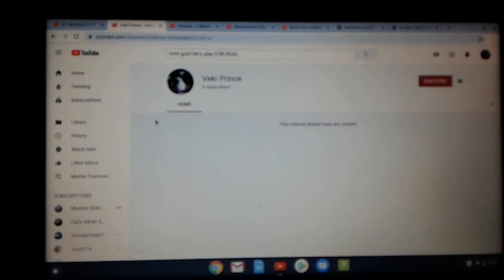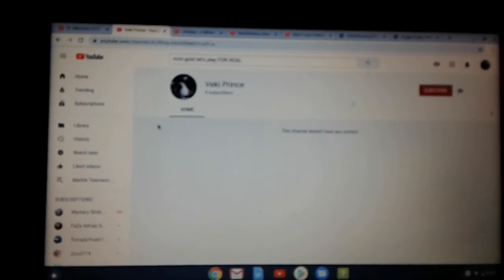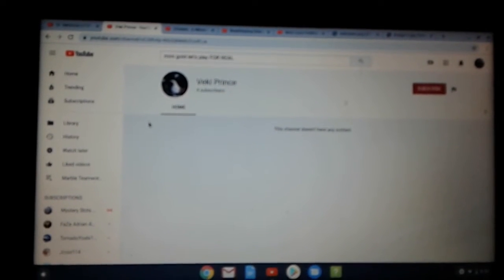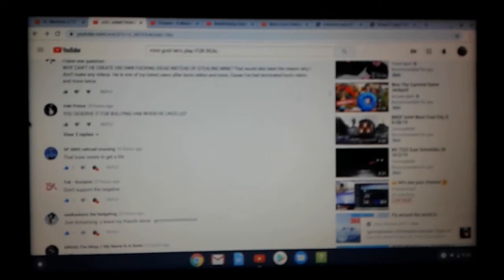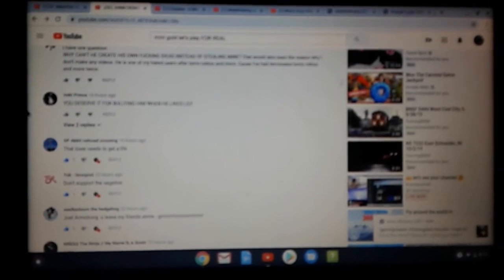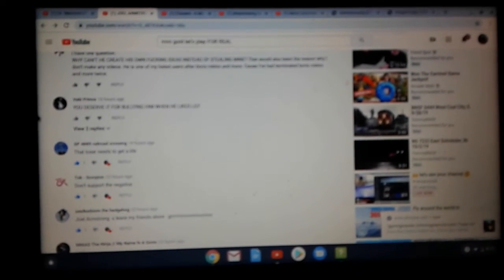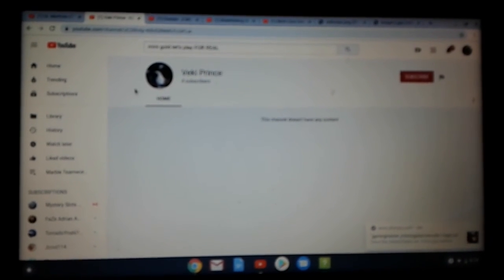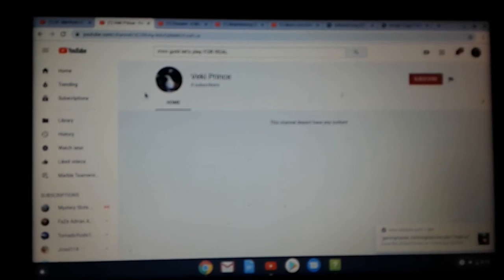Rant #30 veki prince